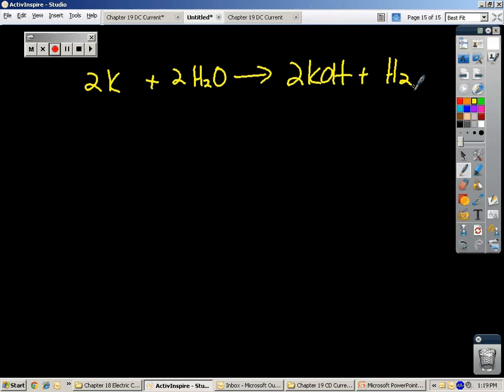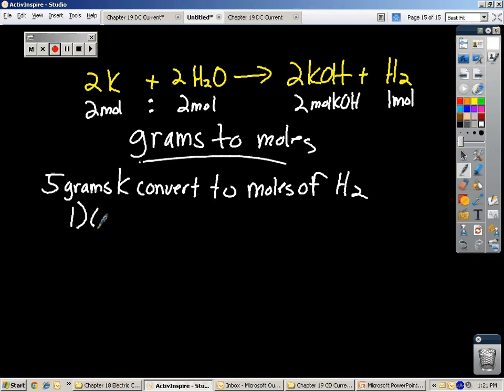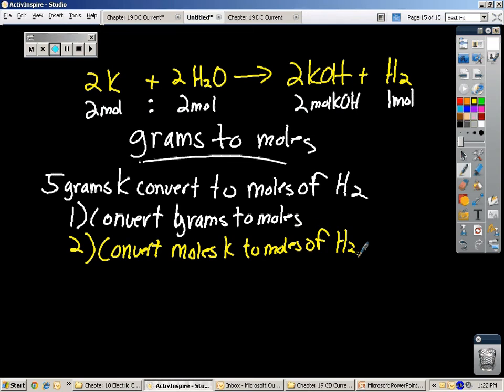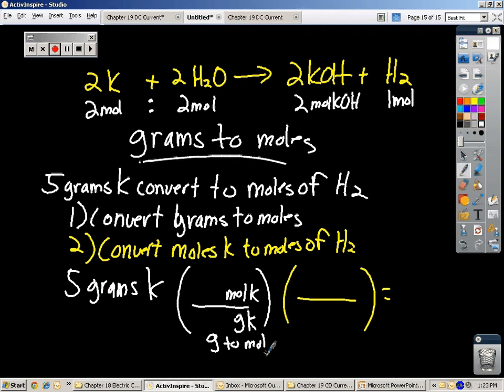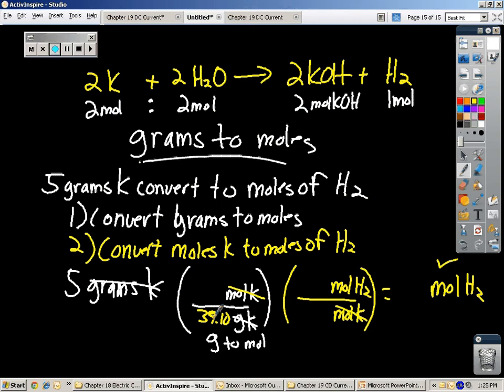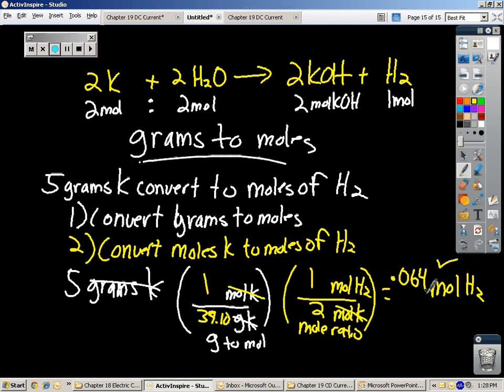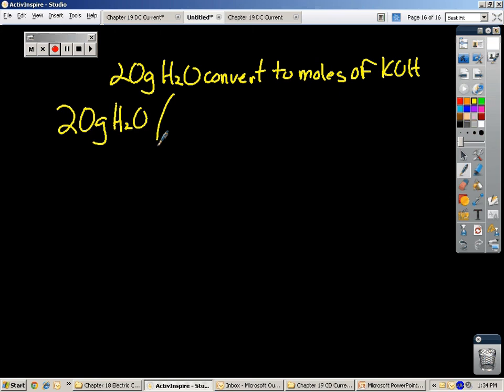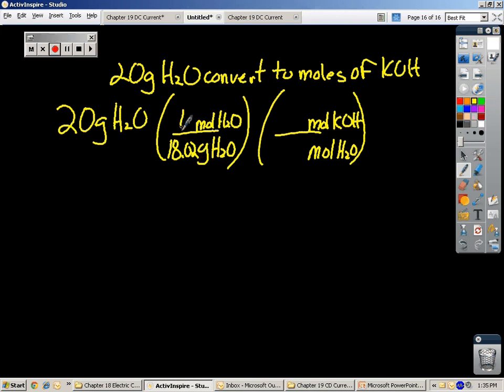gramstomoles2 11 13